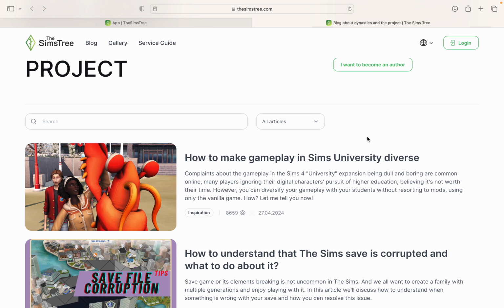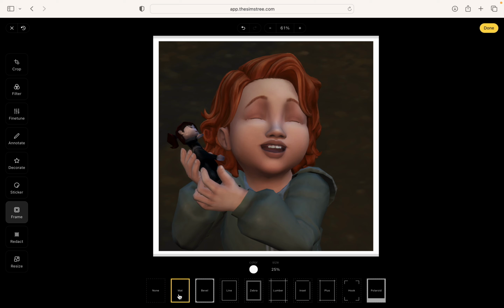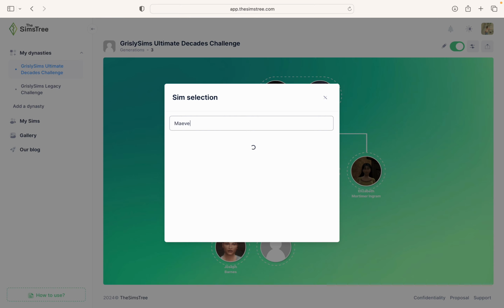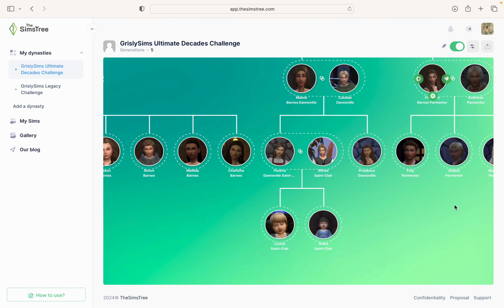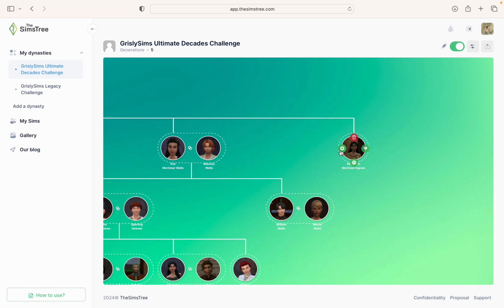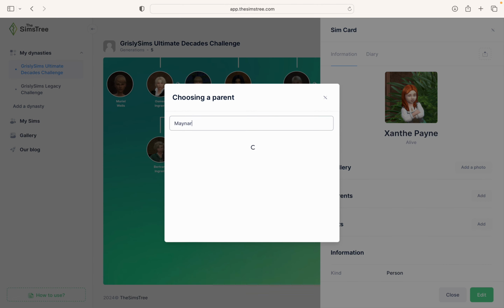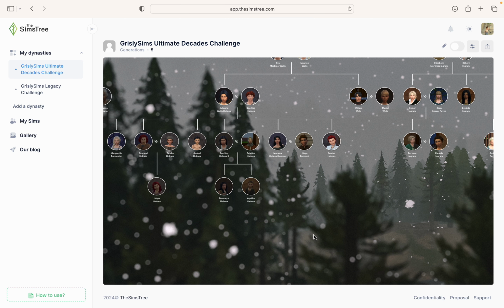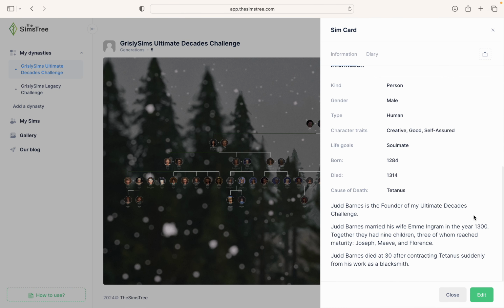Creating a Family Tree for my Ultimate Decades Challenge! Using TheSimsTree | GrislySims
Come with me to create a family tree for my Ultimate Decades Challenge!

HUGE thank you to @TheSimsTree for giving me access to their premium version, which let me make this video for you all! I would highly recommend you all check them out and play around with it yourselves :) You can find the family tree I created in this video in my linktree below!